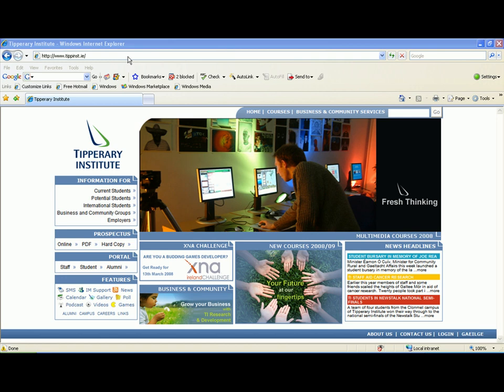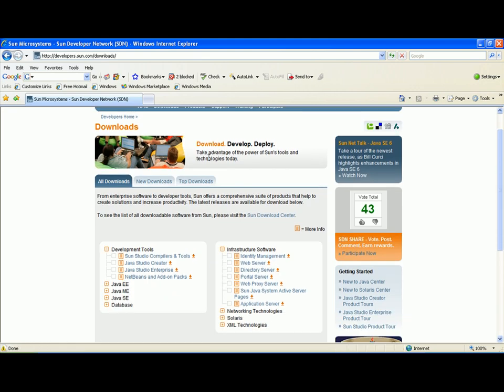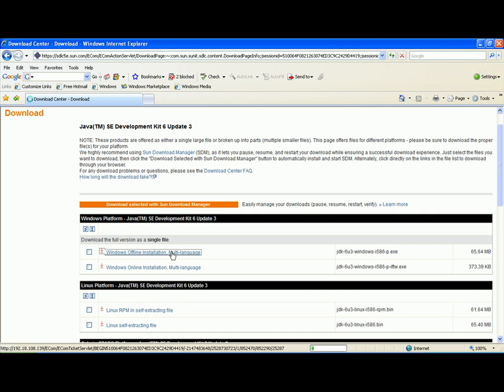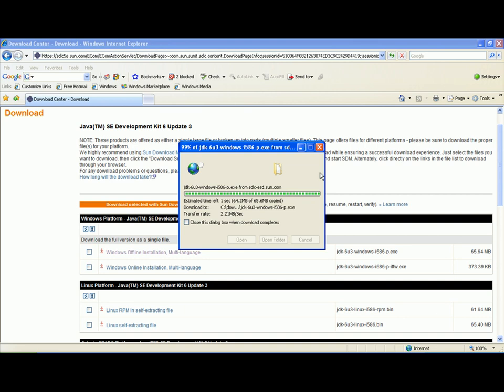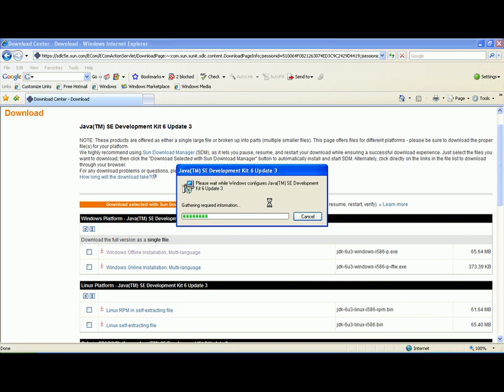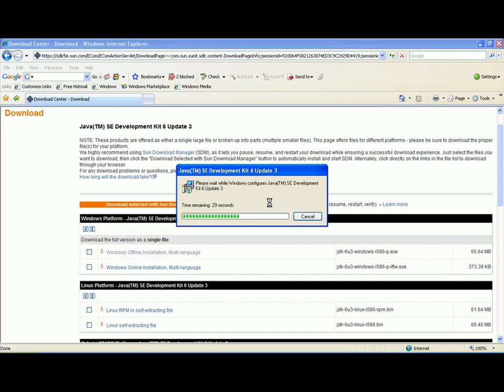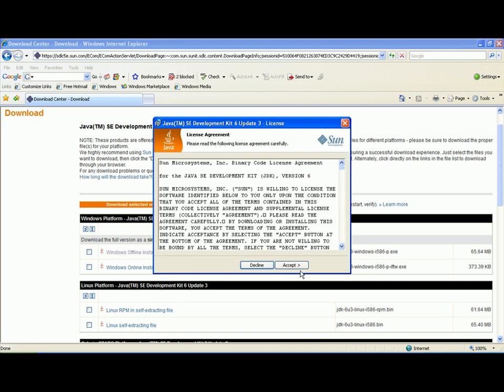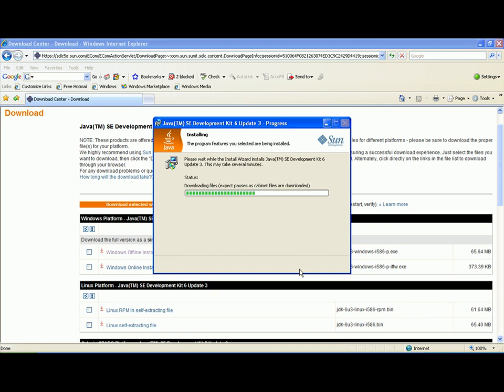Robocode Schoolbots Tutorial number 1 - downloading java